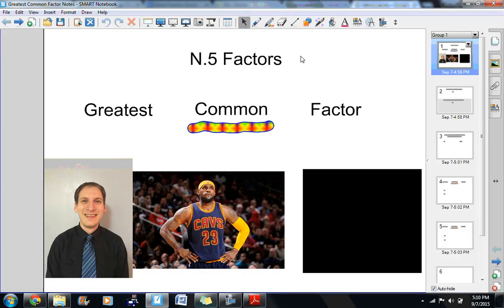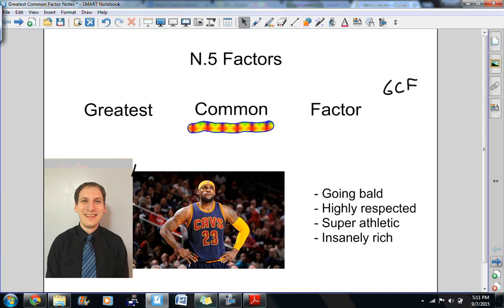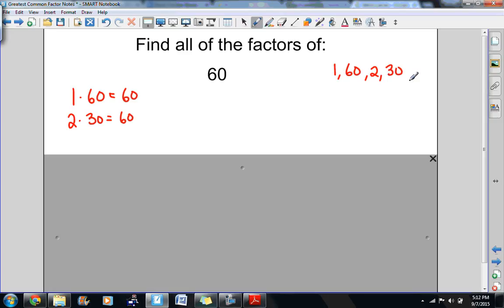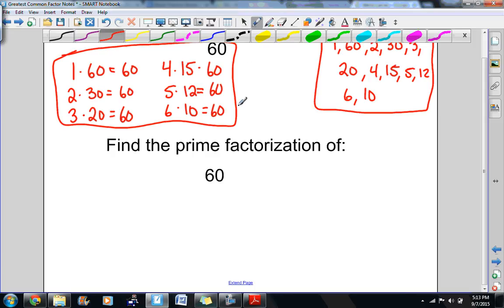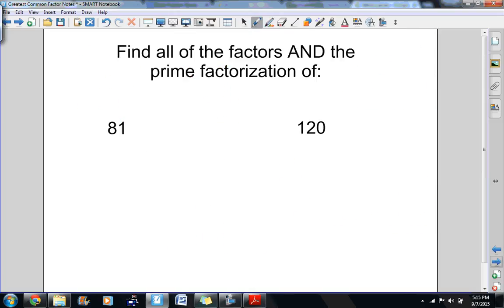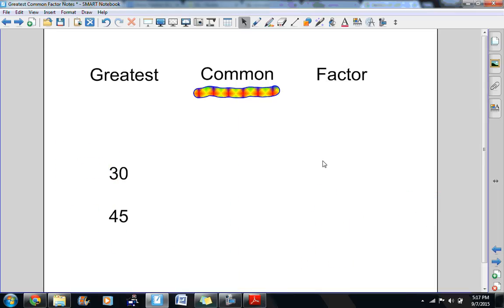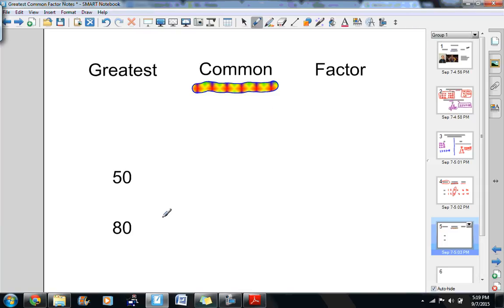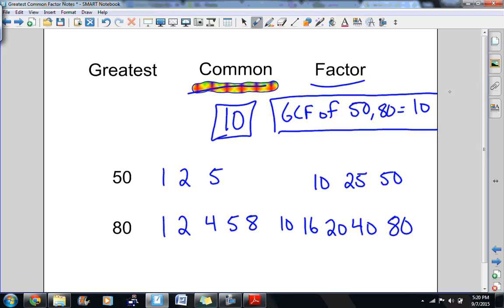N 5 Greatest Common Factor